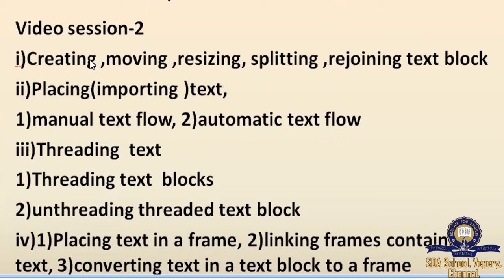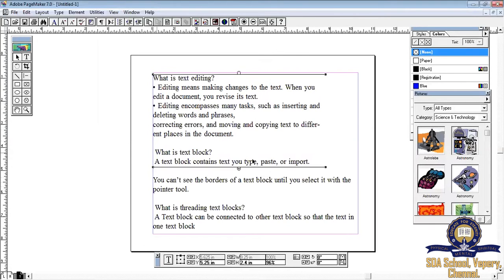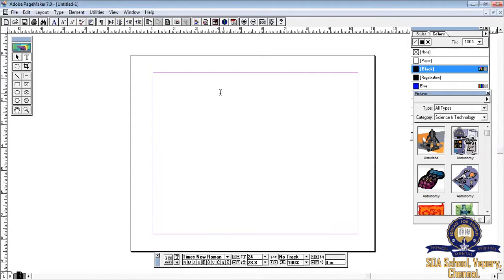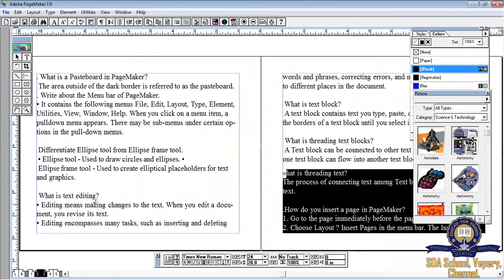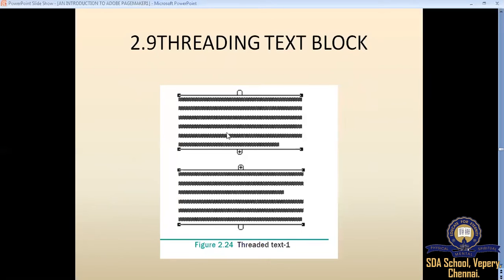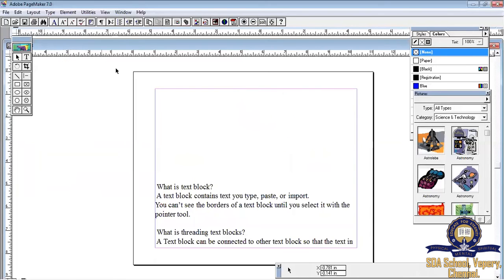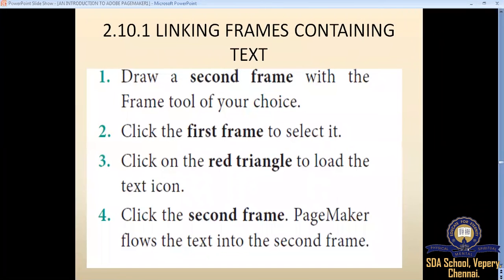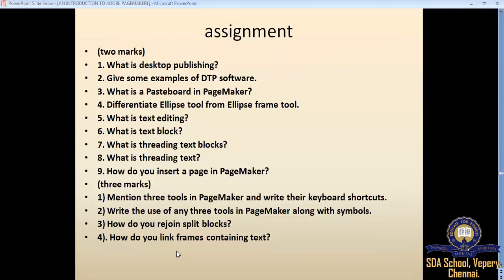Class 12 / Computer Application / Adobe / Session 6